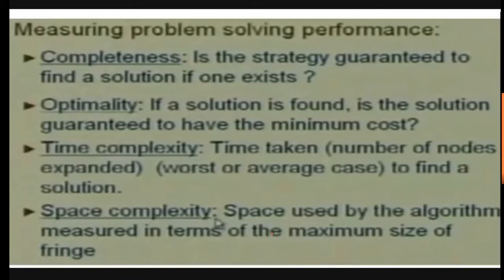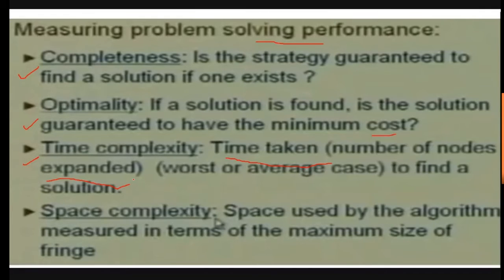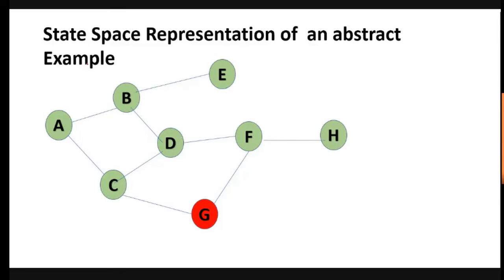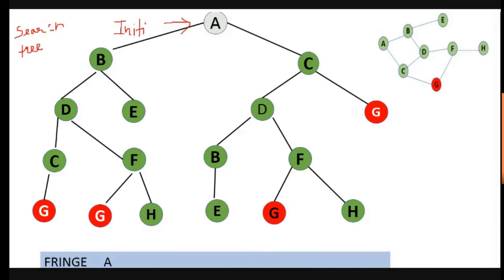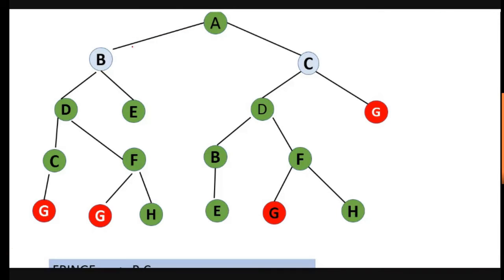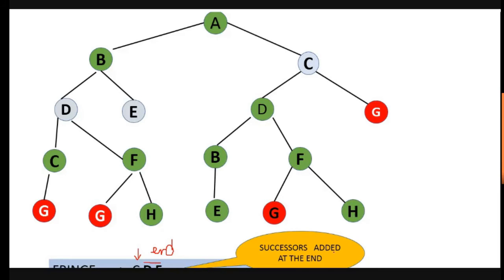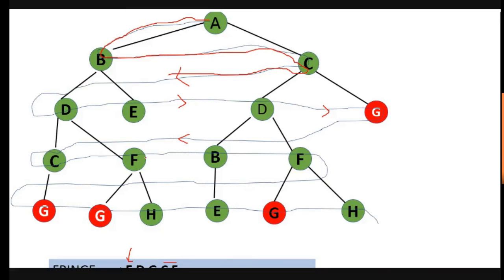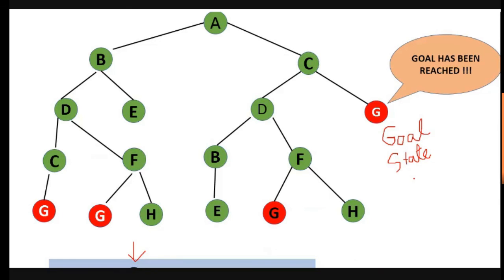Lecture 6 3BFS